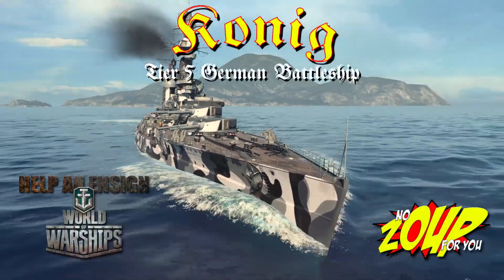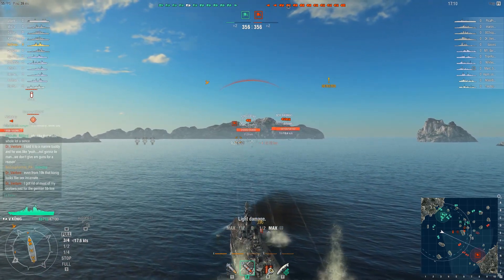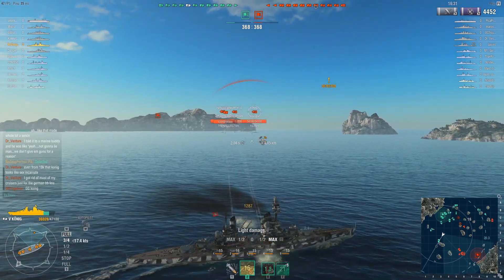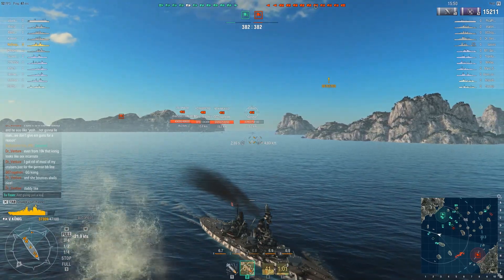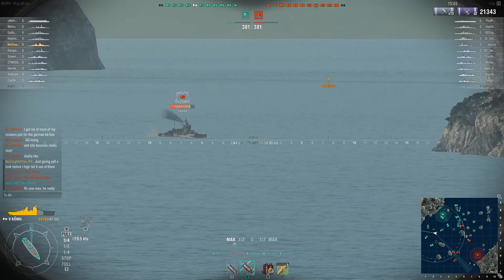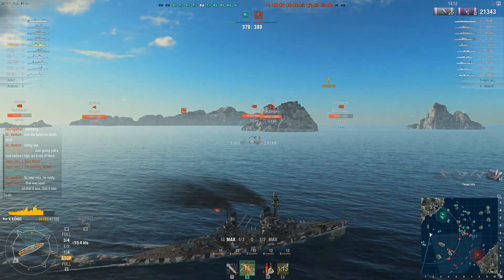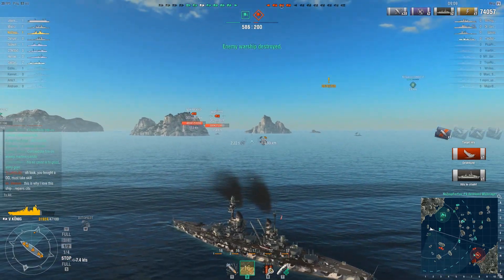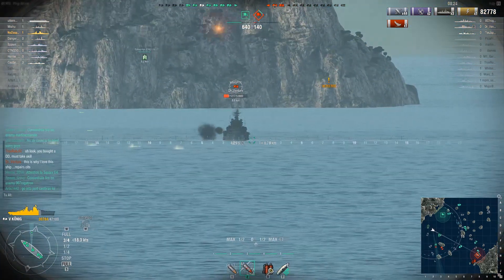World of Warships Konig Review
Going up the German line we come to the T5 Konig.  This is where the German line starts to shine.  Please note that IU played this ship prior to release.  Stats have not changed at all.  In my opinion, this the beginning of German supremacy.